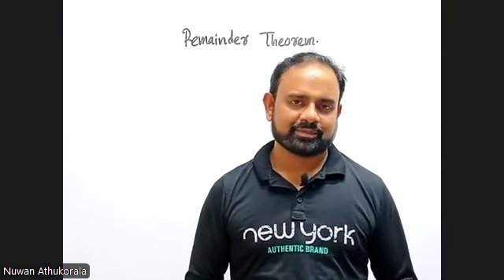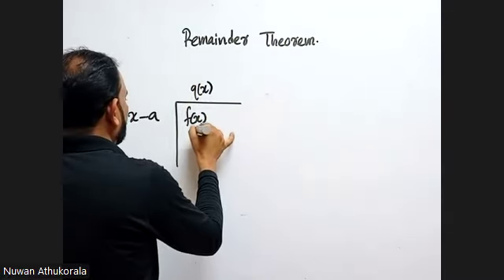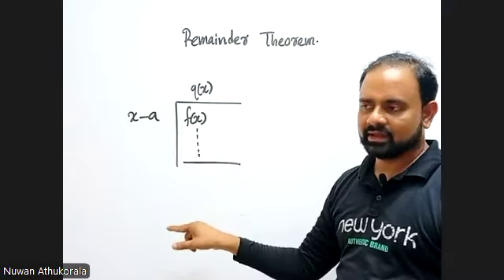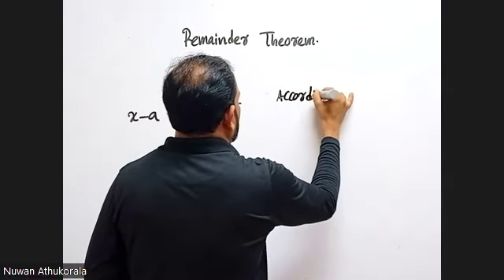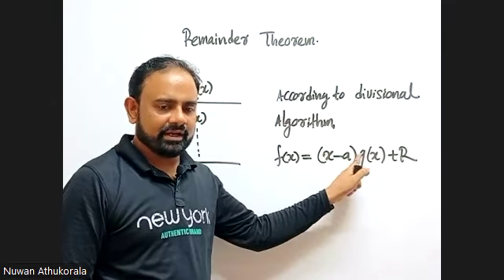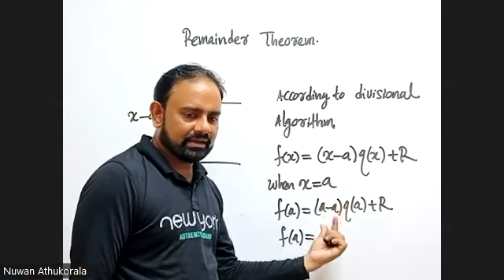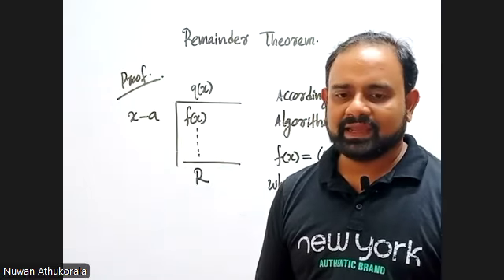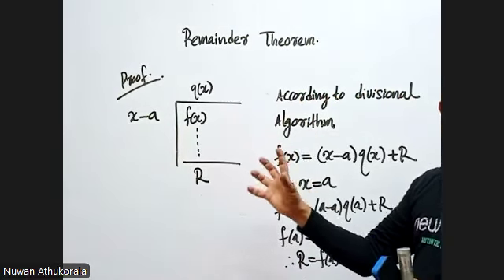Remainder Theorem | A/L Combined Maths Theory Explained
📘 In this lesson, we explain the Remainder Theorem for polynomials in a clear and simple way.

🎯 In this video, you will learn:

What is the Remainder Theorem
How to find the remainder using the theorem
Relationship between polynomial and linear divisor

📊 This concept is very important for A/L Combined Mathematics students and is useful in:
✔ Polynomial Division
✔ Factor Theorem
✔ Solving algebra problems

🧠 Make sure to understand the theory clearly before moving to problem-solving.